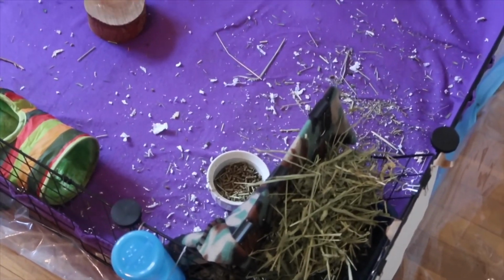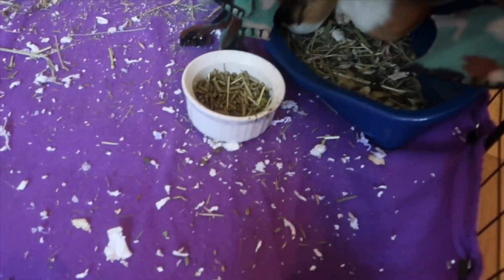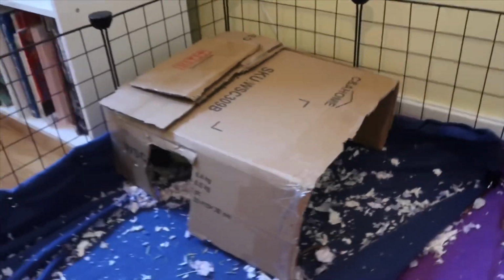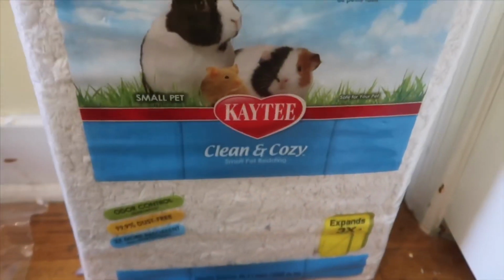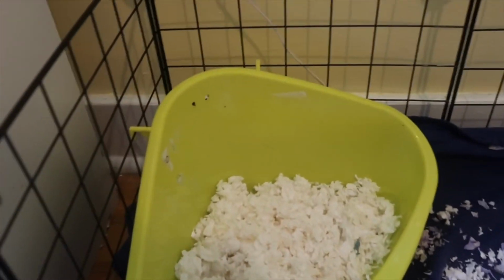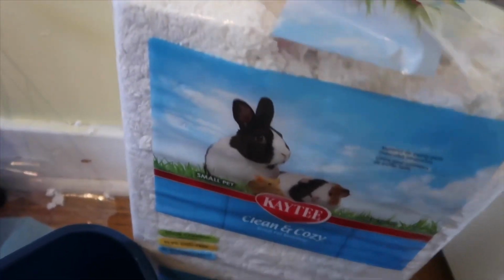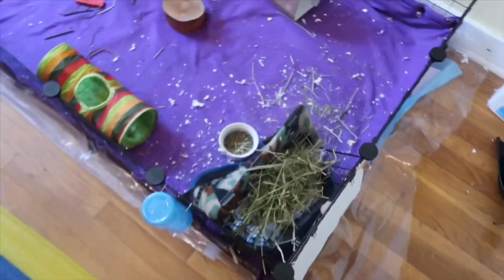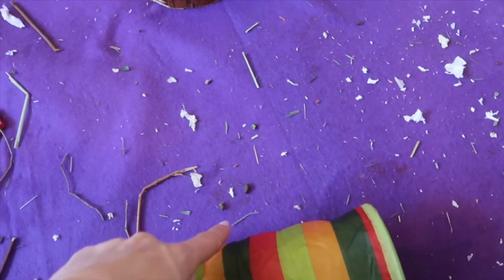How to Potty Train Your Guinea Pig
It really works!! In this video I will share how to potty train your guinea pig. :-)